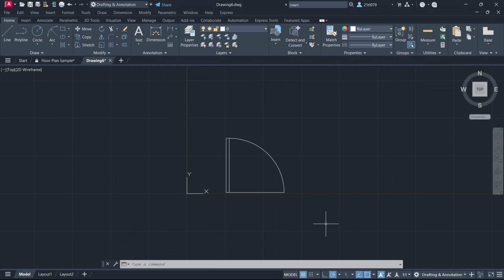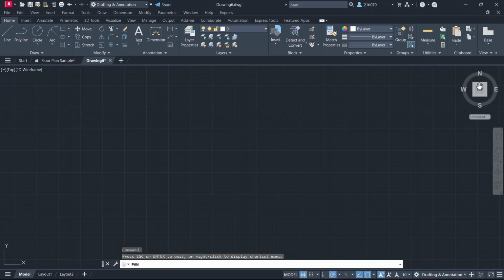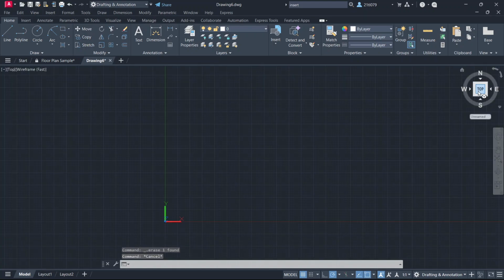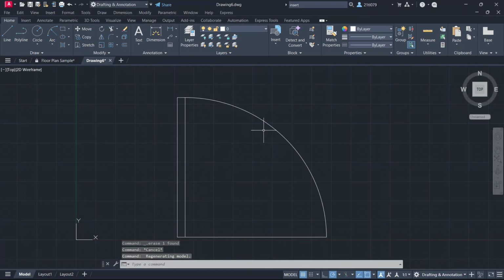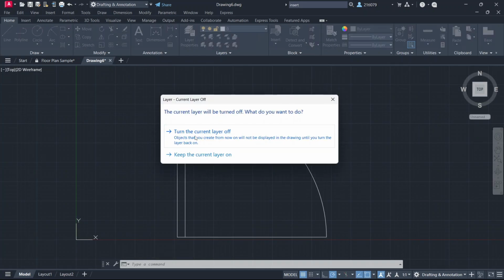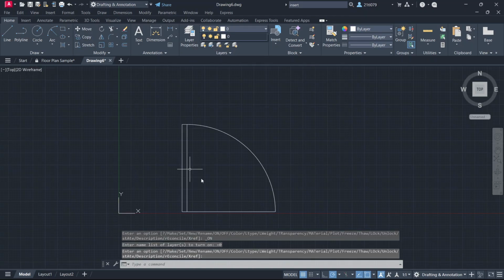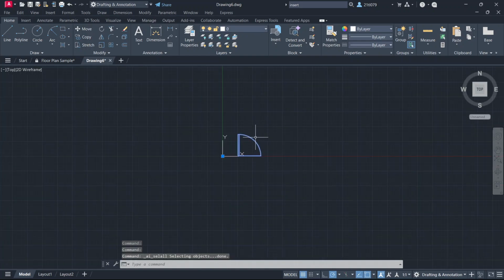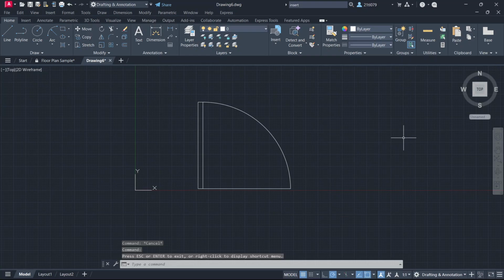AutoCAD: How to Fix Zoom Extents & Drawing Disappears! (2026 Troubleshooting Guide)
Is your AutoCAD drawing disappearing when you zoom in or zoom out? Or does Zoom Extents send you to an empty screen? Don’t worry — this 2026 troubleshooting guide will show you how to fix missing drawings, hidden objects, or large coordinate issues in just a few minutes!